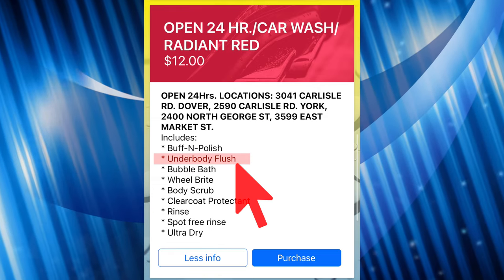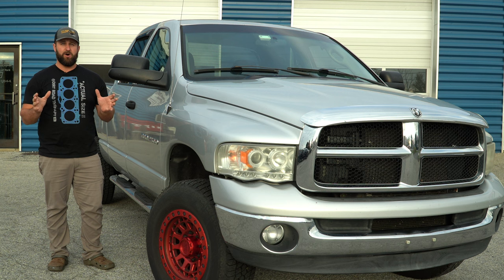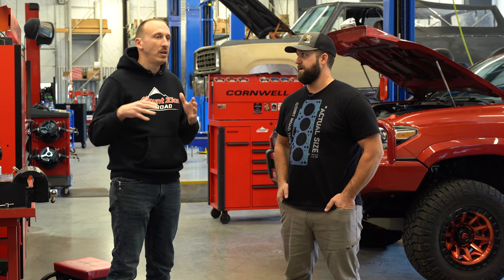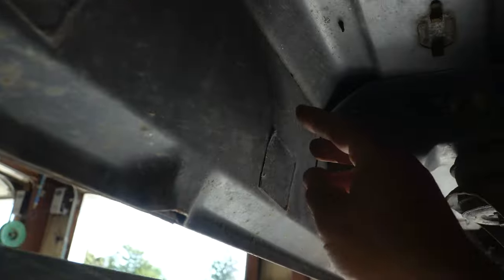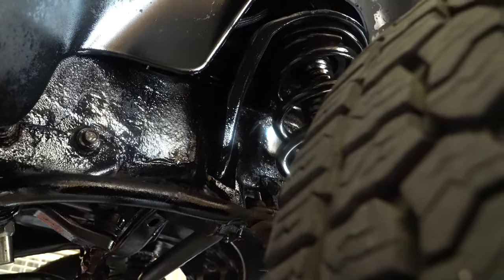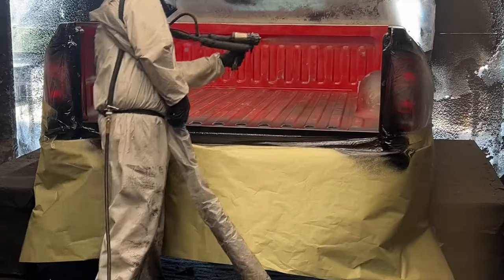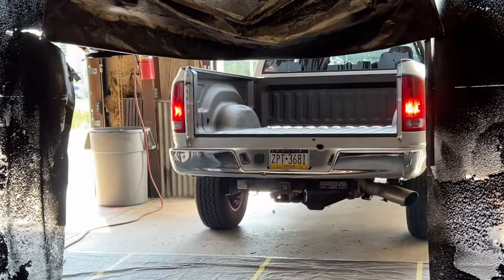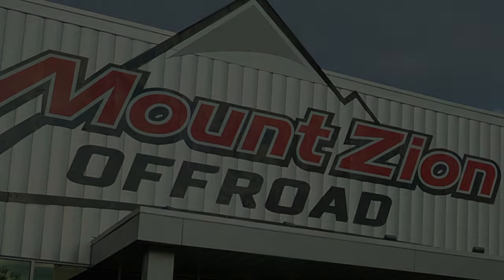RUST PROOF? My Truck Gets Fluid Film & Rhino Liner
I'm headed to Mount Zion Offroad for two premium services to my 2005 Ram 2500 truck. I plan to have this truck for a very long time and I can't stand to see it rusting. I've also had a new bed put on, and need to protect the inside of that. Having had Rhino Linings on the floor of the Spool Bus for nearly 5 years now, I knew that's what I wanted on the bed. But what about under the truck? Is Fluid Film any good? What even is it? Let's learn about it!

🛒 Full Amazon Store

Let’s Socialize!

Episode 62